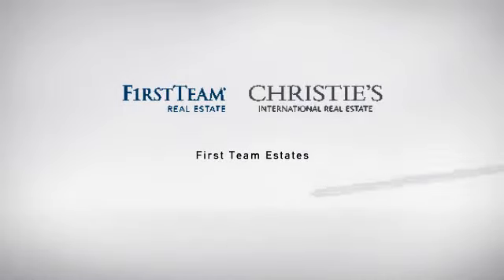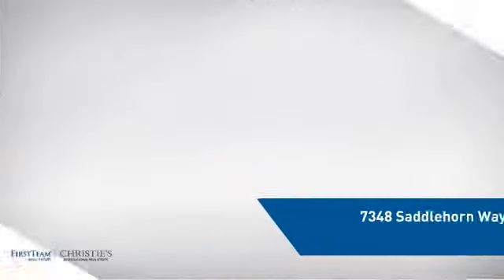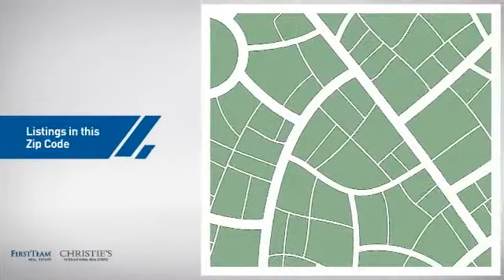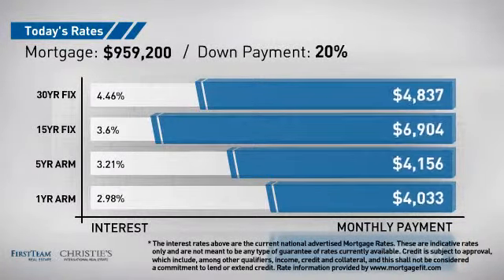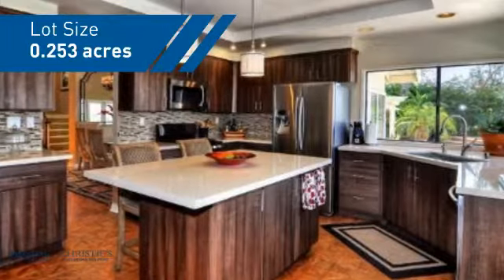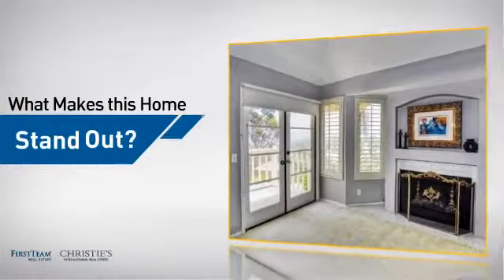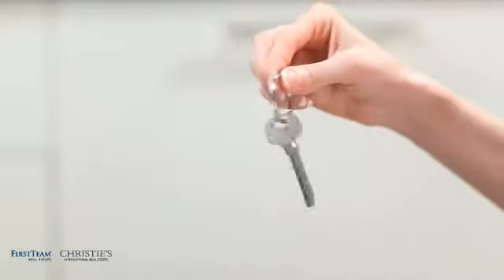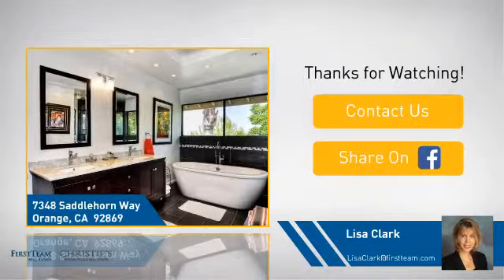7348 Saddlehorn Way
Phenomenal views and an entertainer's dream, this exquisite estate has it all!  A beautiful floor plan flows graciously from room to room with approximately 3,600 sq.ft.  Open the door and your eyes immediately rest on the breathtaking view from the steps of the foyer.  Vaulted ceilings and numerous windows and skylight fill this home with abundant light.  The newly remodeled kitchen has a quartz island, oversize chef's sink, stainless steel appliances, glass mosaic tile, and recessed lighting.  Fireplaces enhance the living room, family room and mater bedroom.  The new master bath is tastefully done with chic and modern appointments.  There are three more bedrooms, one downstairs with private bath.  There is also a huge bonus room.  The immense 11,000+ sq. ft. lot includes a large pool, spa, multiple patios, a covered bar and cook station and a side yard with a huge garden bed and grass.